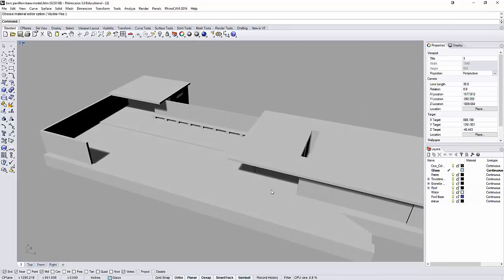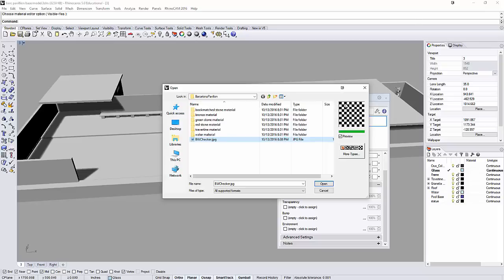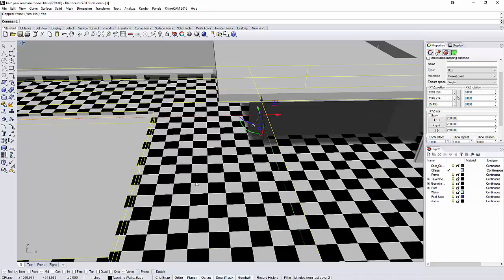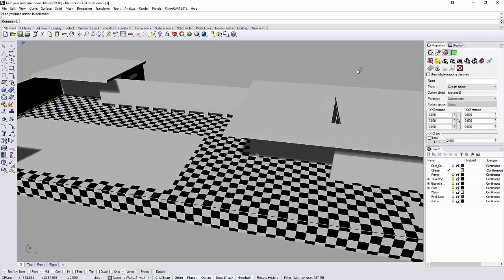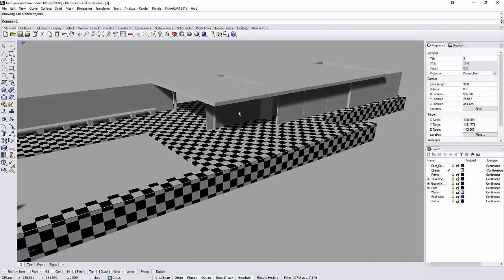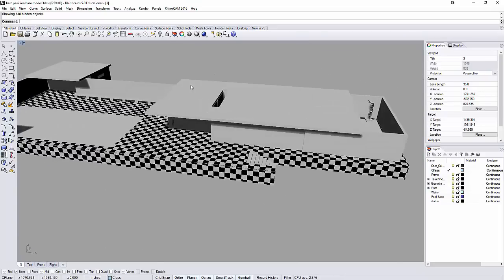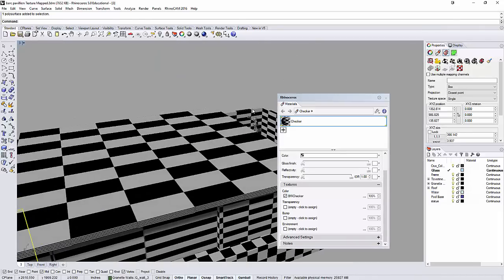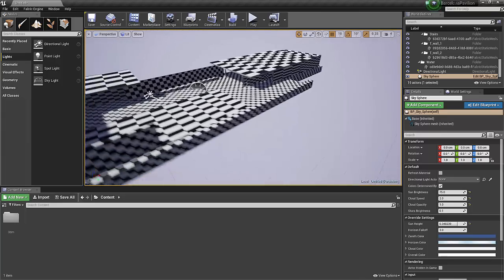Texturing Rhino Models in Unreal Engine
Using Rhino3d and Fabric Engine to import texture mapped geometry